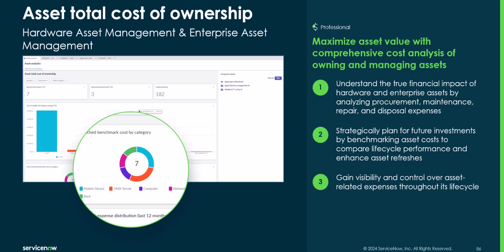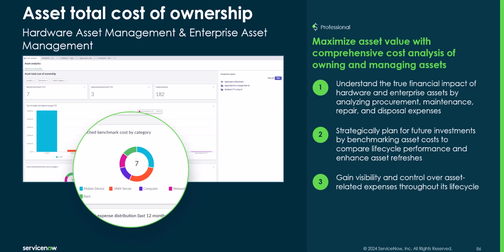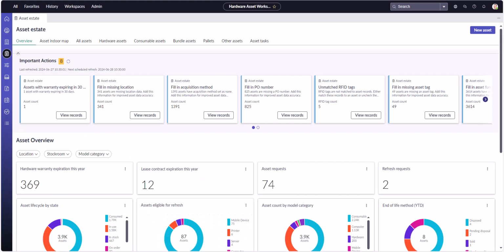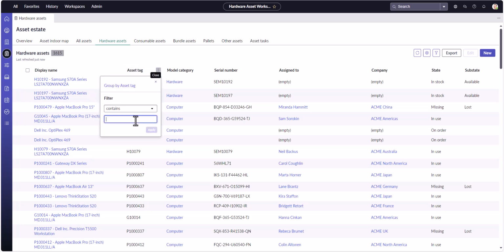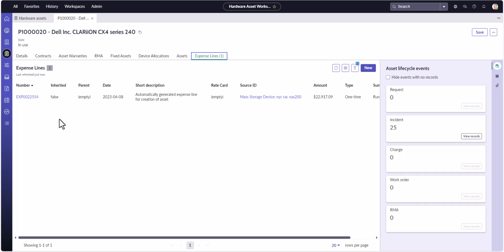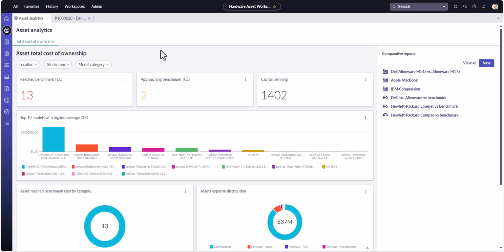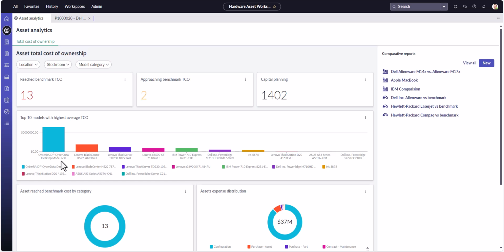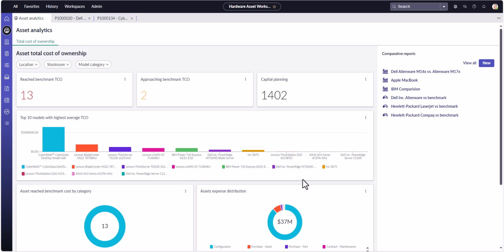ServiceNow HAM: Asset TCO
Understand the true financial impact of hardware and enterprise assets by analyzing procurement, maintenance, repair, and disposal expenses.

Handling the total cost of an asset over its entire life can be tricky for asset managers because it involves pulling together data from different systems. This complexity often makes it hard to decide whether to replace, repair, or repurchase an asset. Total Cost of Ownership (TCO) is a crucial, yet challenging, calculation that covers both direct and indirect costs of a hardware or enterprise asset over its lifespan. This solution is perfect for asset managers, end-users, and admins who want to evaluate asset value and make informed purchasing decisions.